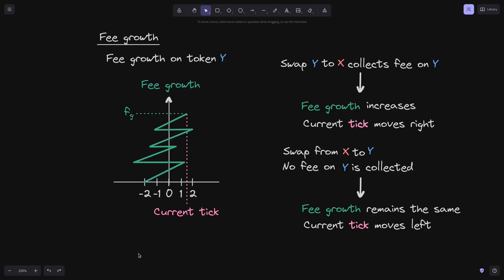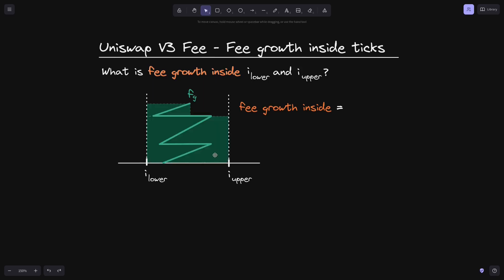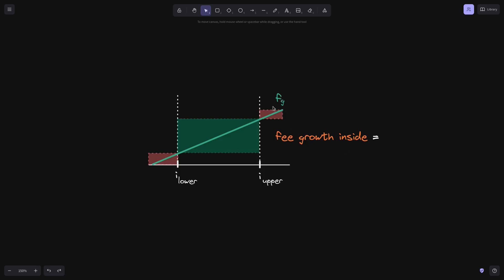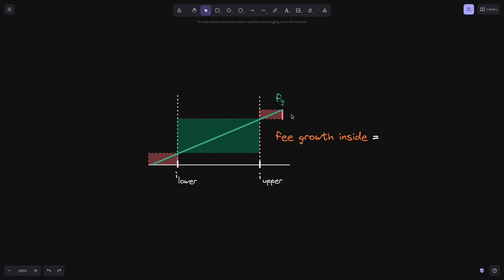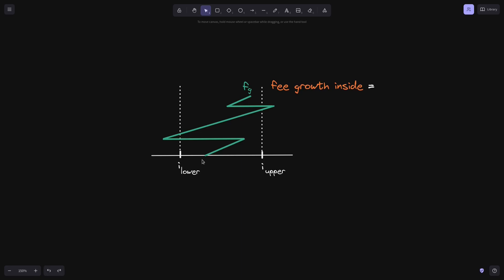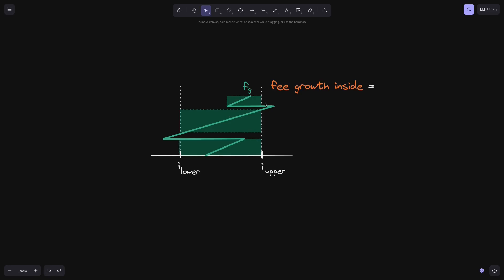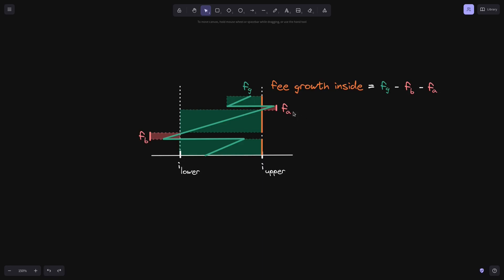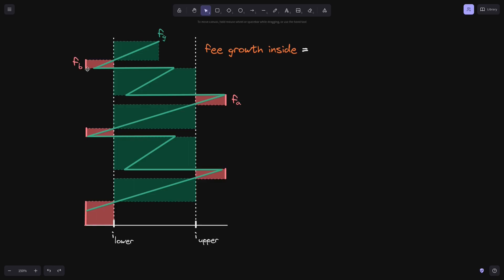Fee Growth Inside | Uniswap V3 Core Contract Explained - Part 30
Fee growth inside in Uniswap V3